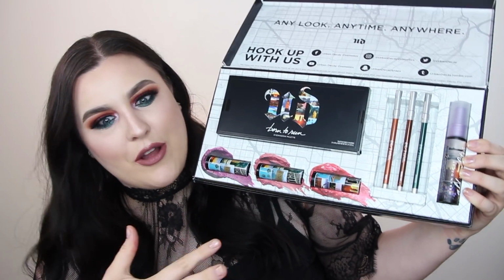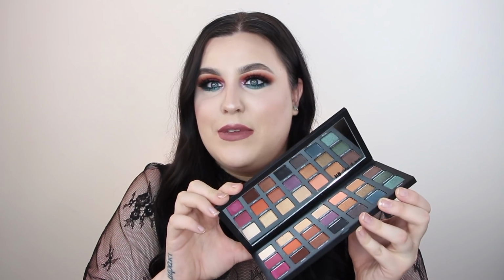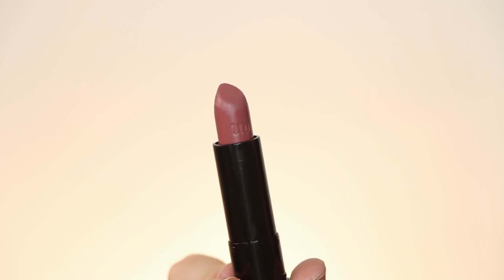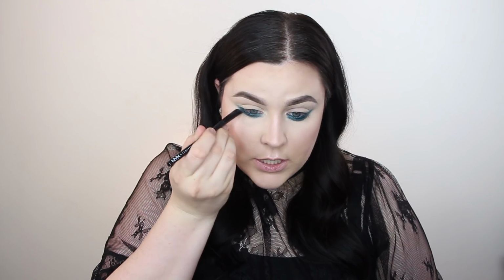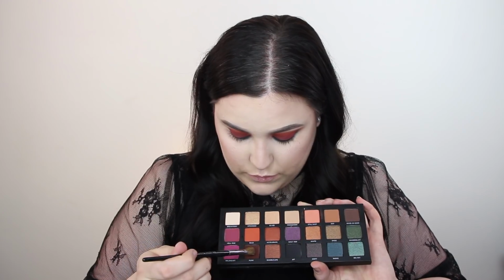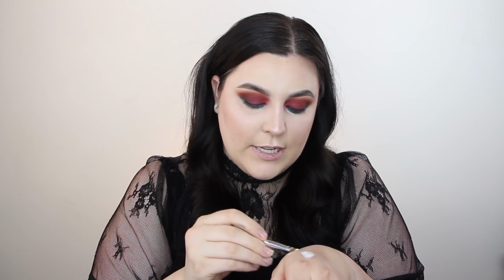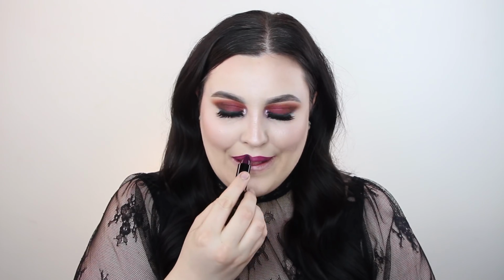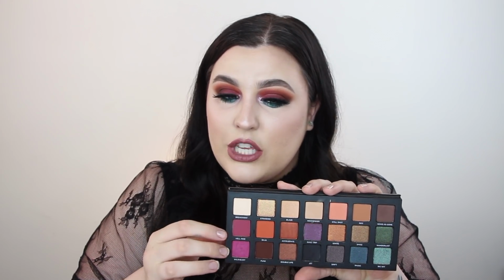URBAN DECAY 'BORN TO RUN' PALETTE & COLLECTION - REVIEW, SWATCHES & MAKEUP TUTORIAL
HEY BEAUTIES! TODAY I AM DOING A FIRST IMPRESSION/REVIEW OF NEW URBAN DECAY COSMETICS BORN TO RUN PALETTE, VICE LIPSTICKS & GLIDE ON 24/7 EYELINERS! YASSS

Born To Run Eyeshadow Palette
Born To Run Vice Lipsticks: Ready?, 66, MARFA
Born To Run Glide on 24/7 Eyeliner Pencil: Double Life, Overdrive, Lucky
Born To Run Travel-Size All Nighter Makeup Setting Spray